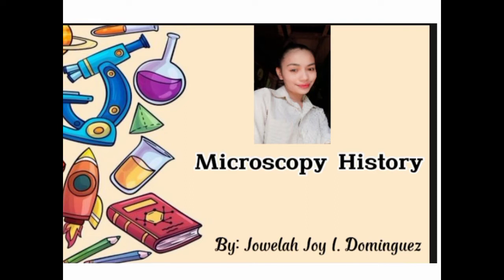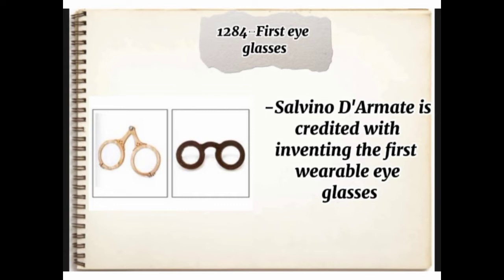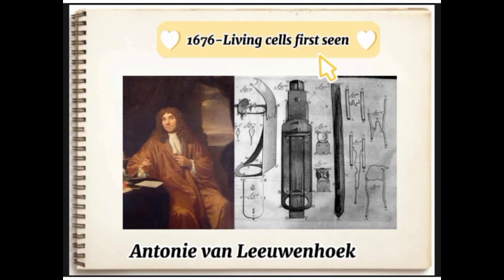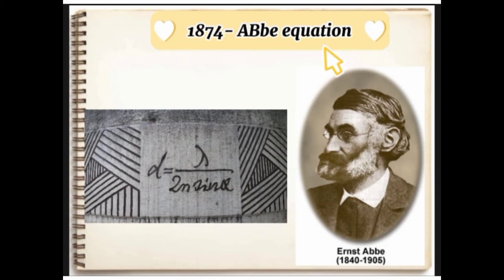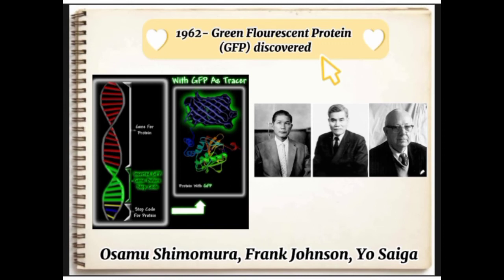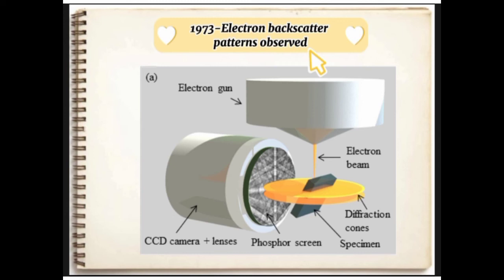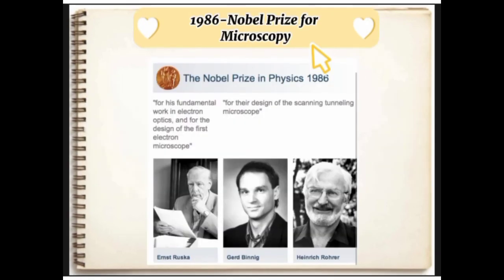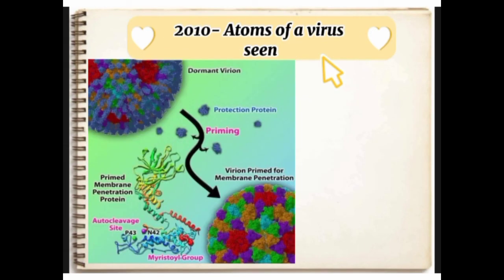Microscopy History Timeline - Dominguez Jowelah Joy (BSFI-2C)